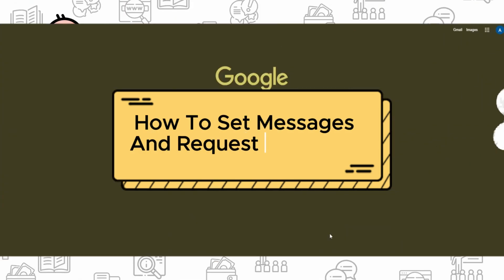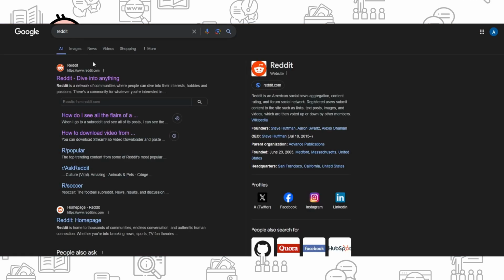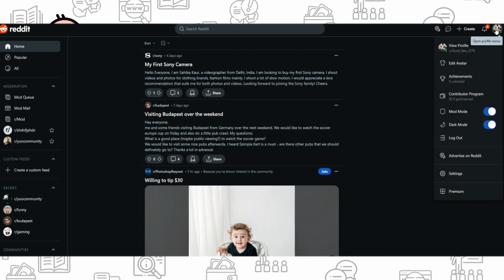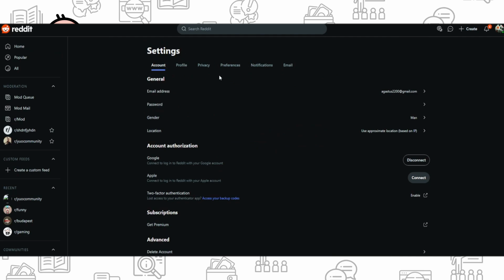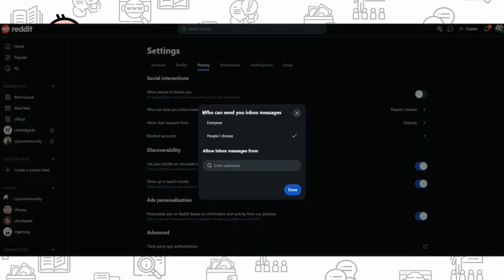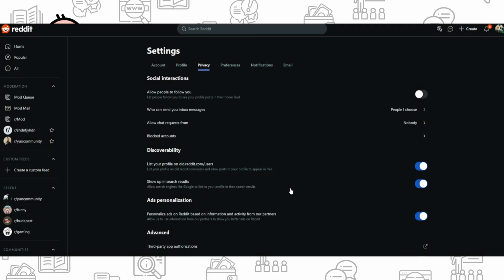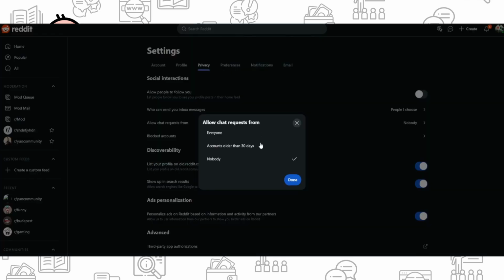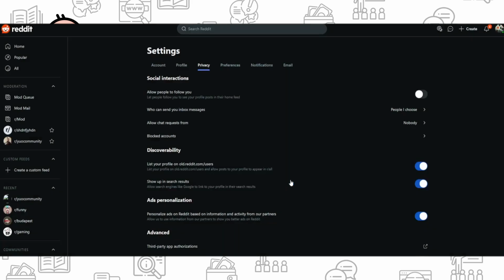How To Set Messages And Request On Reddit for PC